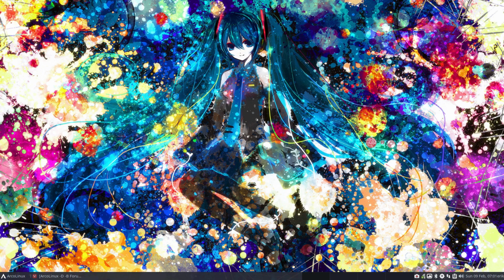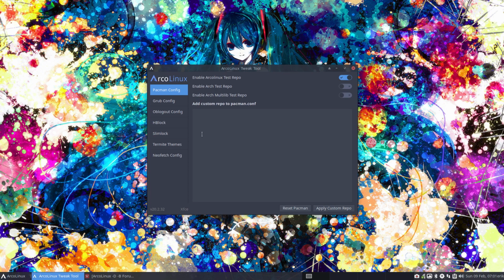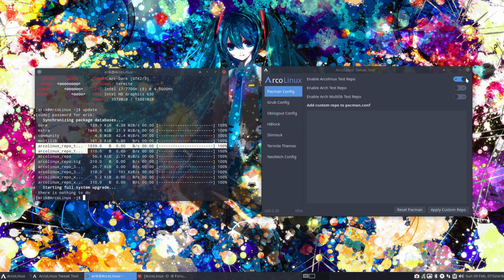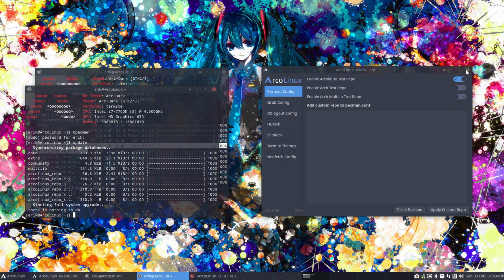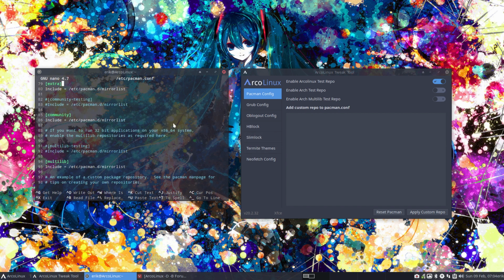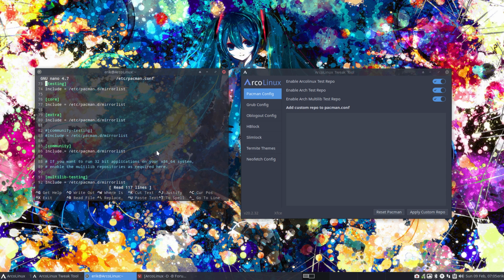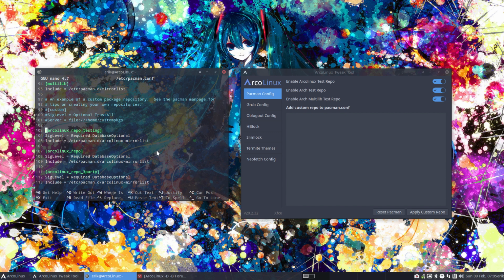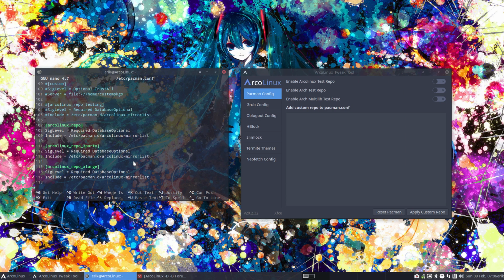ArcoLinux : 1307 ArcoLinux Tweak Tool - pacman config